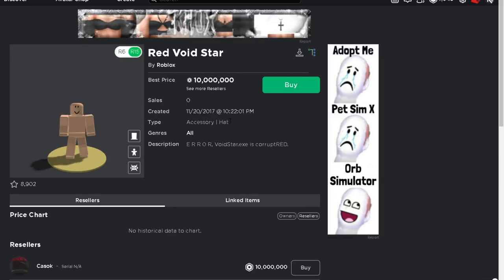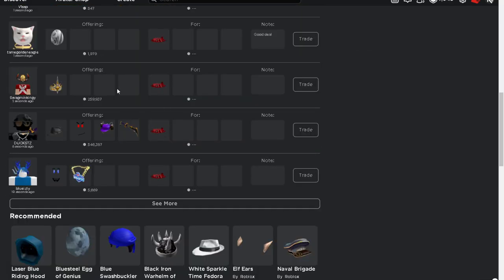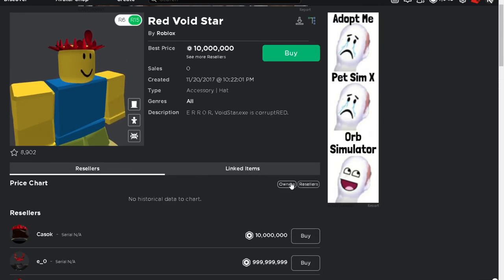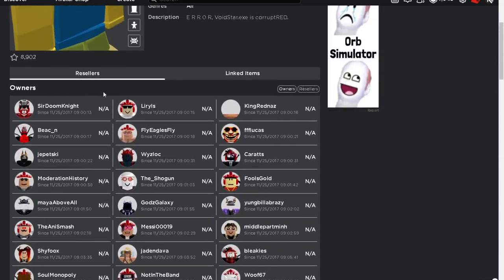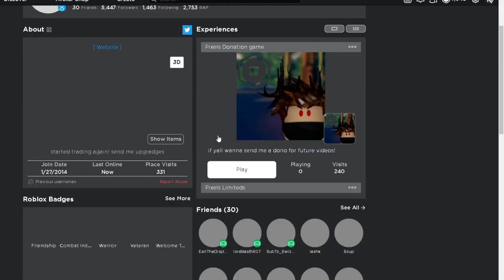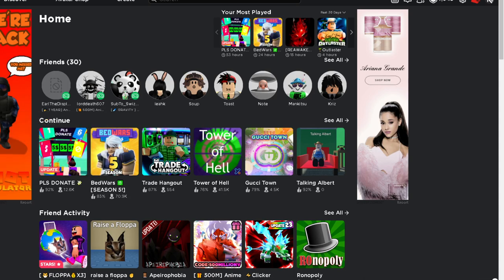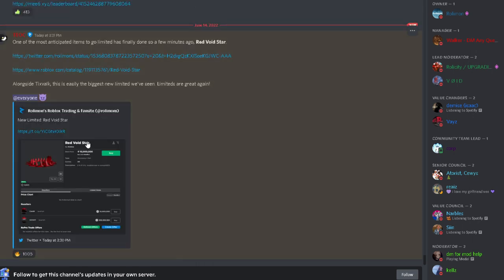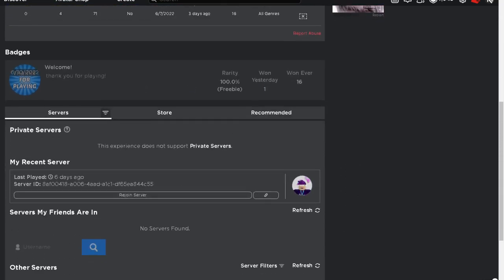THE RED VOID STAR WENT LIMITED! Roblox